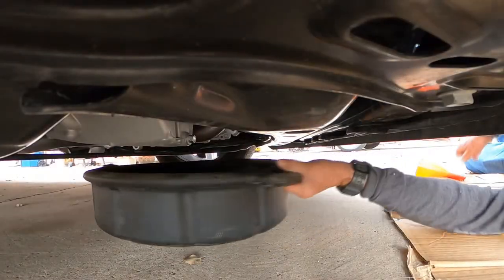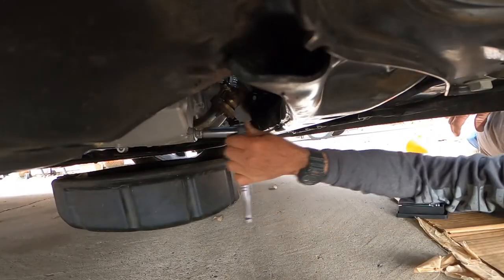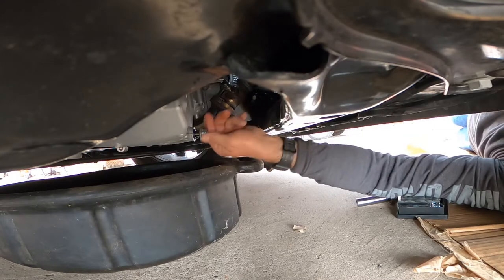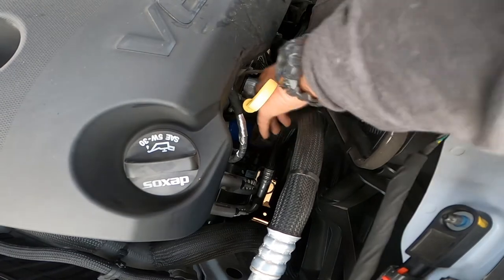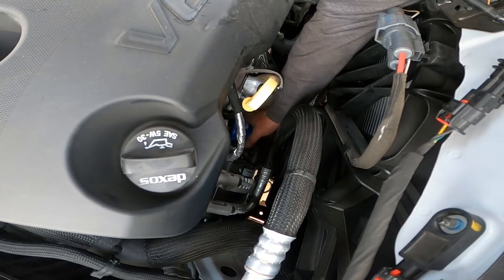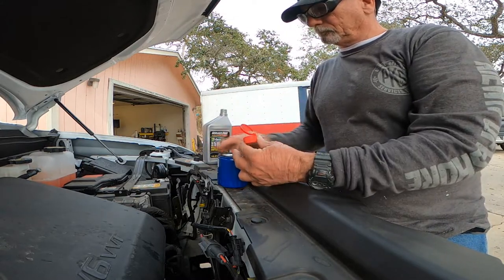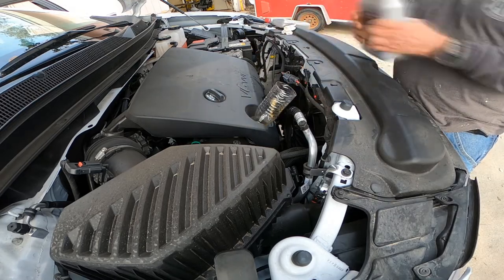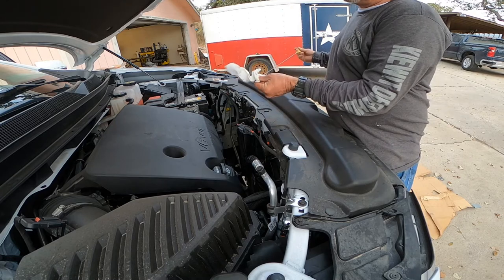Changing Your Own Oil in a 2020 Chevy Traverse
Save yourself hundreds of dollars changing your own oil in your 2020 Chevy Terrain, this job does not take longer then 15 minutes and you know what kind of oil is going in because you're buying it and putting it in your own car.